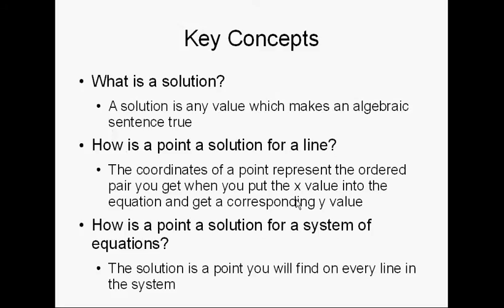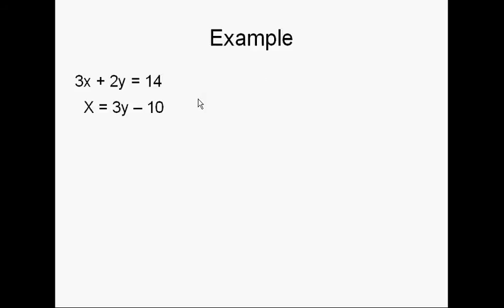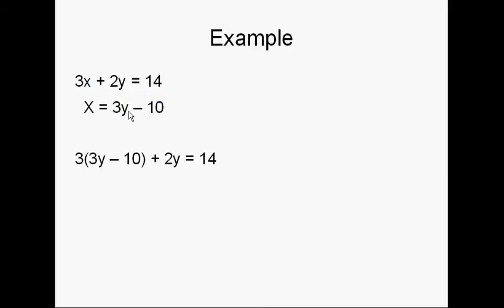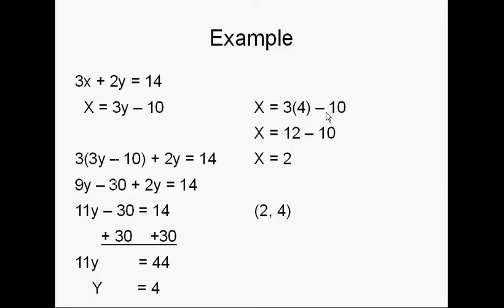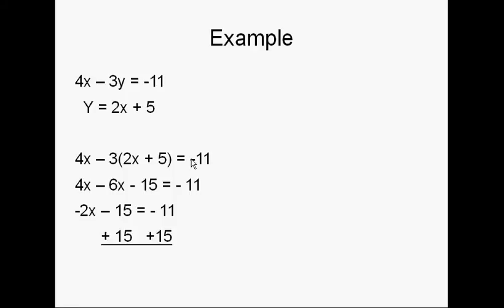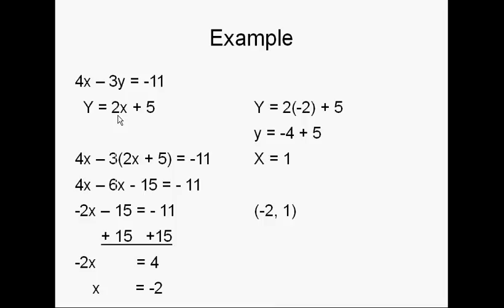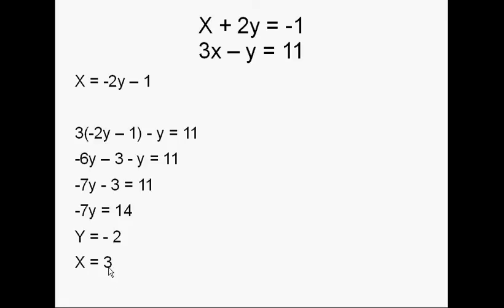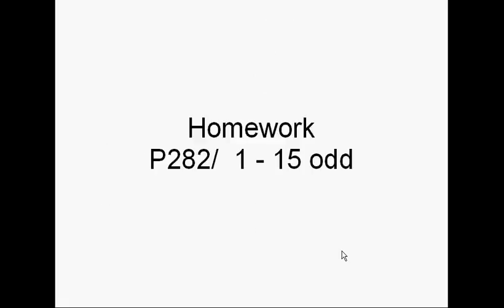lesson 3 - substitution.avi